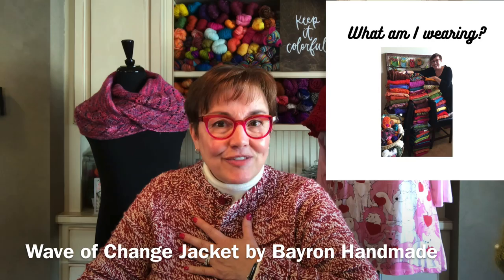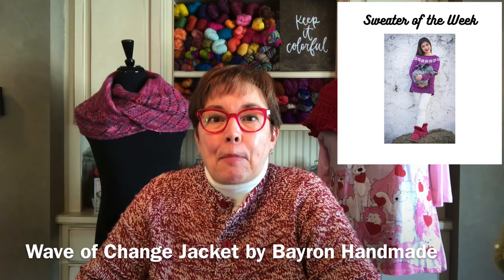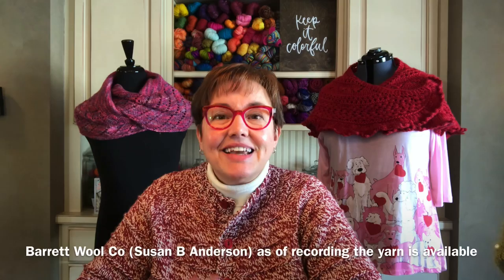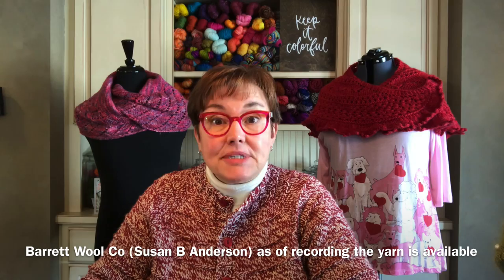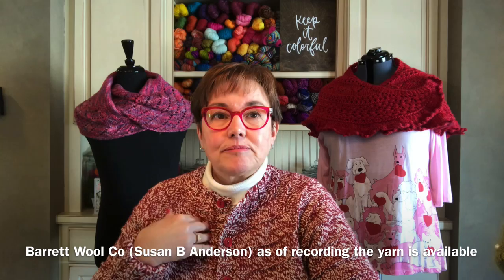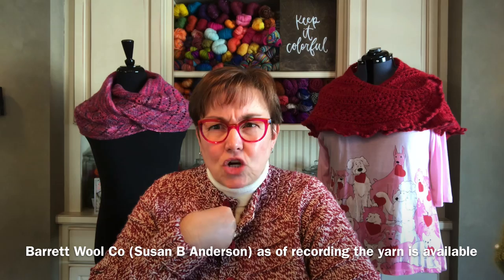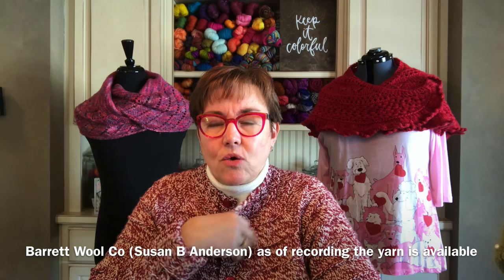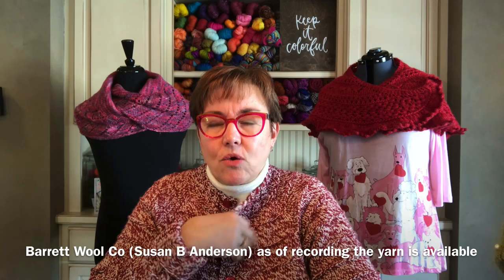Ep 90 Wave of Change Sweater & Mae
A knitting podcast with an emphasis on sweaters and shawls
SHOW NOTES
PODCAST NOTES – Ep 90        WELCOME – Music: New Day - IKSON

AUDIOBOOKS OF THE WEEK
Eight Hundred Grapes by Laura Dave
The Sun Does Shine by Anthony Ray Hinton
The Last Chance Library by Freya Sampson

SHAWLS OF THE WEEK
Crosswords at the Coffee Shop by Karrie Steinmetz
Summer Flies by Donna Griffin

SWEATER OF THE WEEK
Wave of Change cardigan by Bayron Handmade

Watching your Youtube videos – changing speed – click on the gear (flower shape) below, bottom right hand corner – settings and you can slow down or speed up the video

WHAT I’VE BEEN WATCHING
Younger – Lenore Sutton Foster (7 seasons)

SPECIAL NOTES – THINGS I HAVE TO TELL YOU
I have SETS on sale:

My mother-in-law Mae passed away; I had all Mae’s Letters from 2010; she loved the color pink; and said Ross shouldn’t throw everything away

Yarn Company collaboration

CORI’S STORIES
Ross says “Keep Your Spending Moderate”

PEARS OF SOCKS COLLECTION KAL
New prizes – yarn; still time to join; patterns on sale through Feb 28th; chatter about the outline bind off = matches the smooth side of Long Tail Cast On -  Youtube: Outline Stitch Bind-Off to Match Long Tail Cast-on Roxanne Richardson
Rav #20  SewRunKnit – Suzanne = Knitswag Mug
Rav #190 Woolstock = stitch markers
Instagram #19 BookwormJenknits = yarn

Thank you to those who have supported me by buying a cup of coffee – helps with mailing costs!